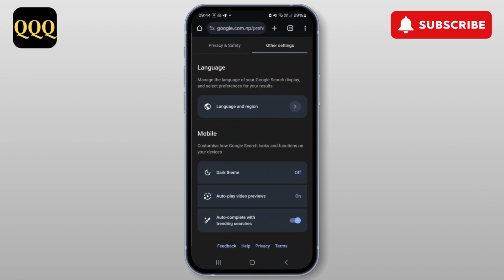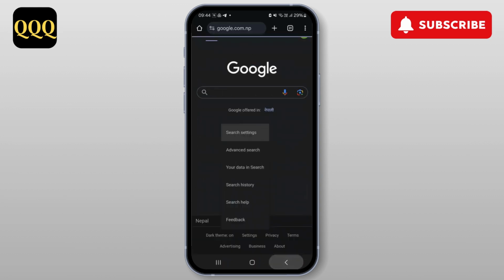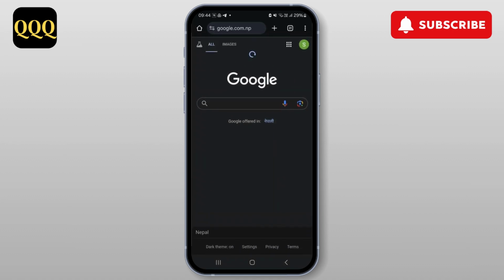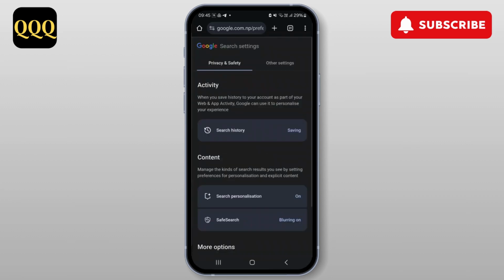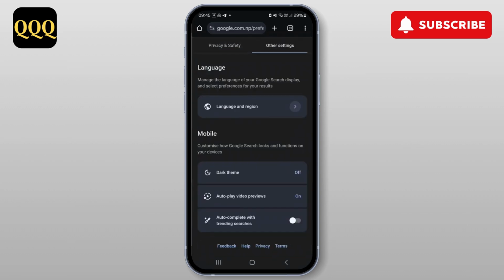How To Turn Off Delete Trending Searches In Google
Welcome to our step-by-step guide on "How To Turn Off Delete Trending Searches In Google"! If you're looking to prevent Google from saving or showing trending search suggestions, you're in the right place. In this video, we’ll show you exactly how to turn off trending searches and remove unwanted search history from your Google account. Learn how to customize your search settings for a cleaner and more private browsing experience.

In this video, you'll learn:

How to turn off trending searches in Google
How to delete trending searches in Google
How to disable Google’s trending search suggestions
How to manage Google search history
How to remove unwanted search suggestions on Google